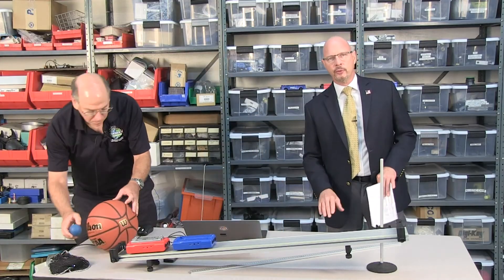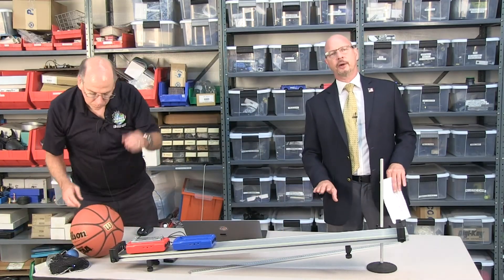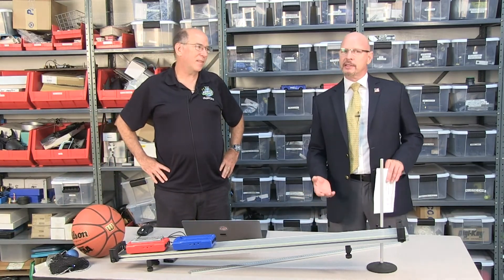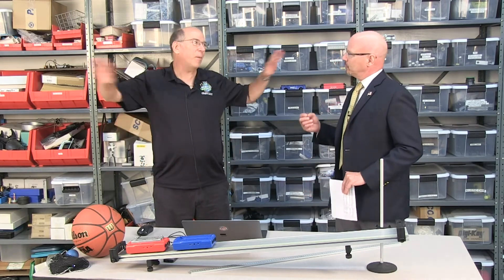Modeling a Supernova with the PASCO Smart Cart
Delve into the solar system with Dan Burns as he uses a Smart Cart system to explain supernovas.